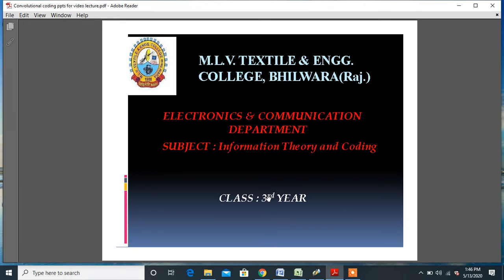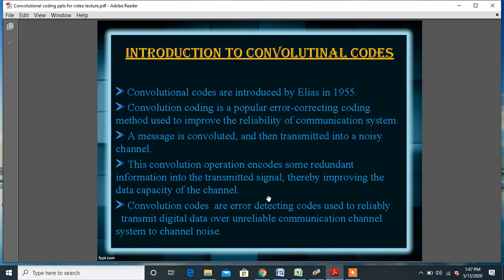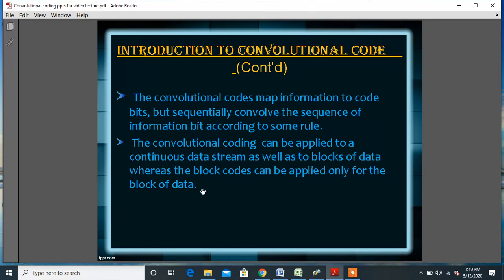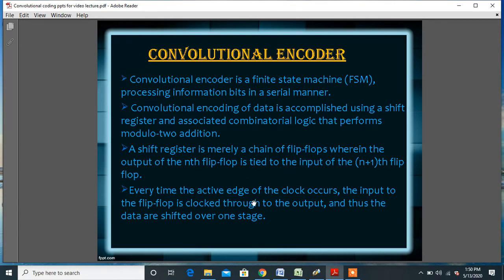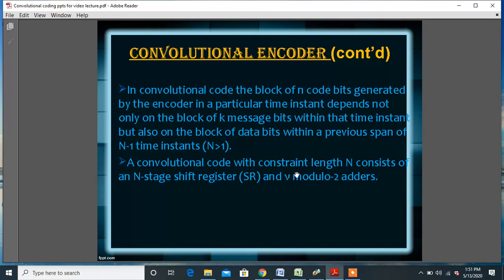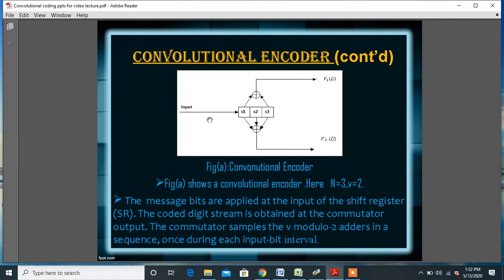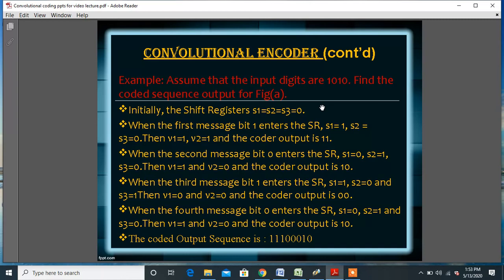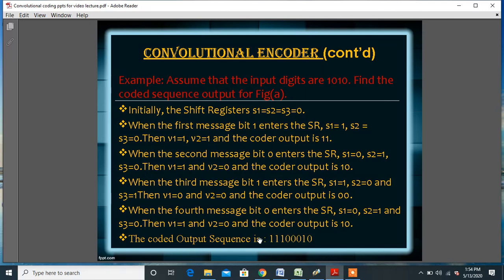L 27 Convolutional code1 ,ITC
Hareeta malani, VI sem ECE